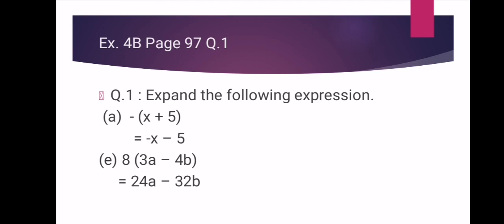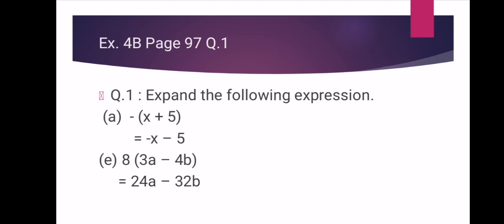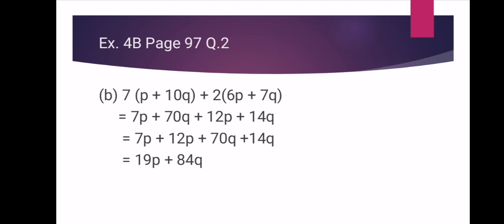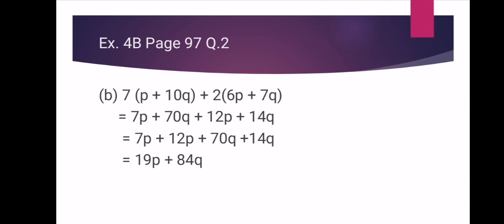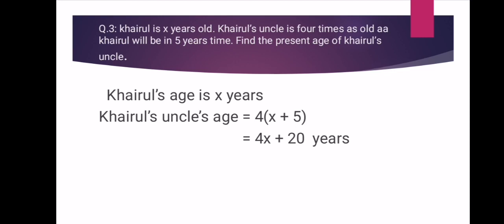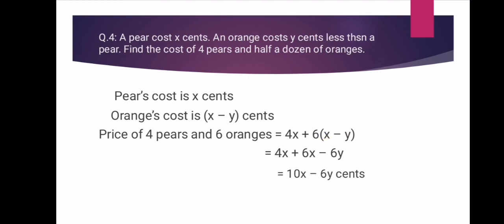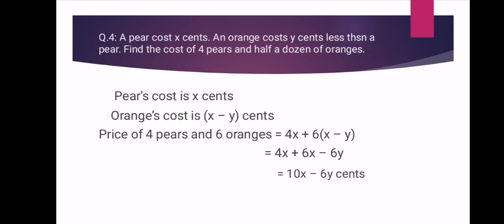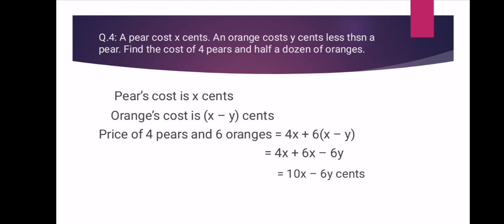Algebra 2, simplification of algebraic expressions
expansion and simplification of algebraic expressions, algebraic expressions